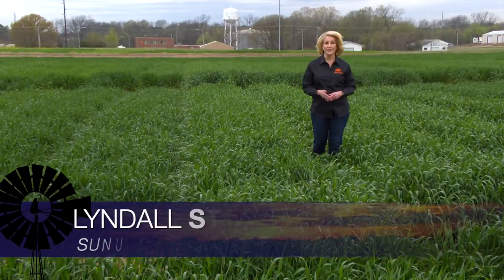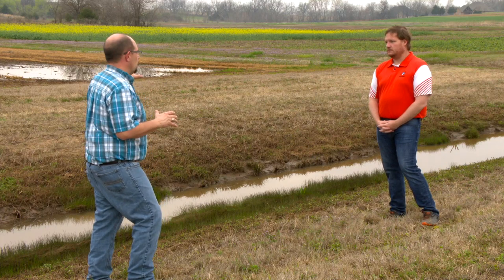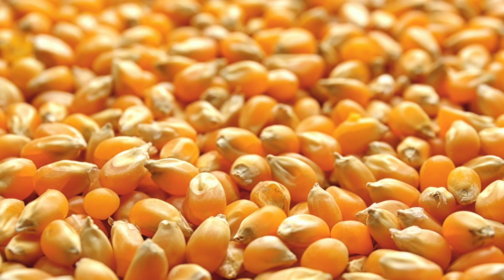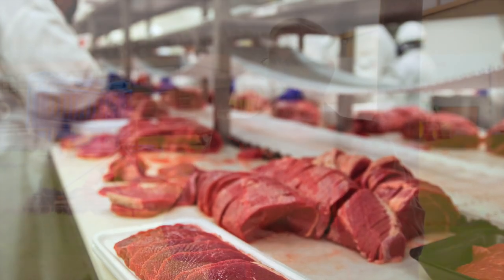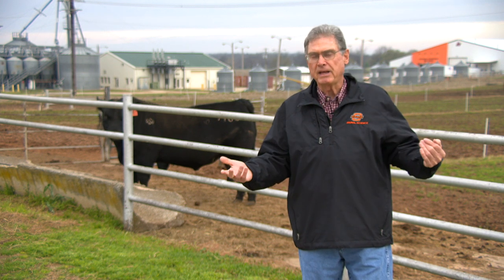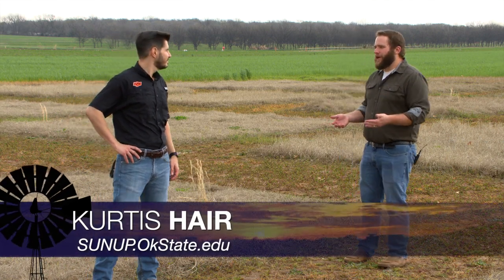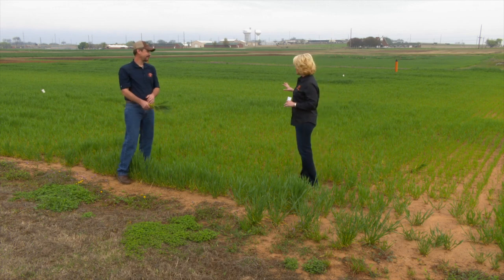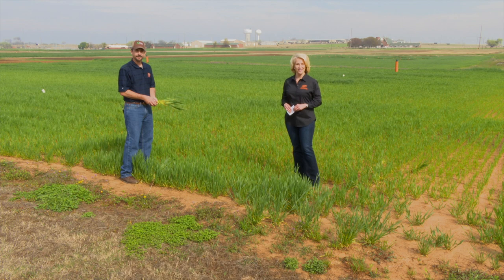SUNUP Full Show (4/4/20)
This week on SUNUP, we start with an update on the wheat crop from Amada Silva.

- Then, Josh Lofton says canola is progressing across the state. He also advises producers to move forward with planting summer crops.

- Derrell Peel says limited restaurant business impacted the availability of meat for grocery stores and, eventually, consumers.

- In Cow-Calf Corner, Glenn Selk explains how to determine the proper number of cows to put with a bull.

- Dr. Rosslyn Biggs has information about handling animals while protecting yourself and others from biosecurity risks.

- Alex Rocateli offers recommendations on when producers should aerate fields.

- Brian Arnall tells us the window for treating yellowing wheat is closing.

- Kim Anderson analyzes why the USDA’s Planted Acres estimates were close to market estimates.

- Finally, Amy Hagerman says producers can eventually expect federal payments through the newly-passed CARES Act.

Join us for SUNUP:
YouTube.com/SUNUPtv
SUNUP.okstate.edu